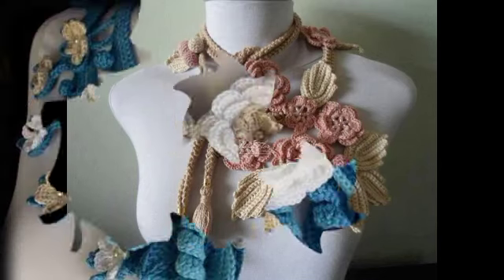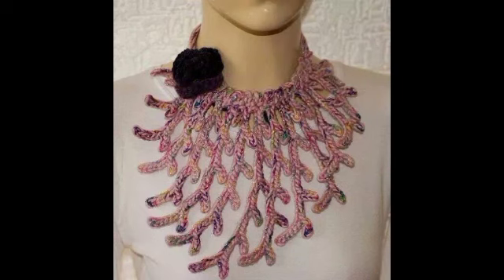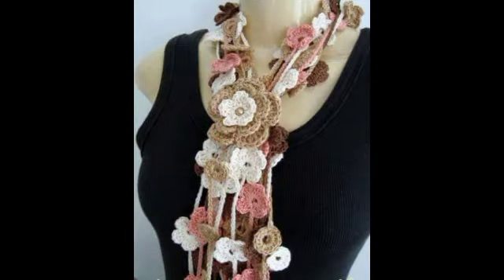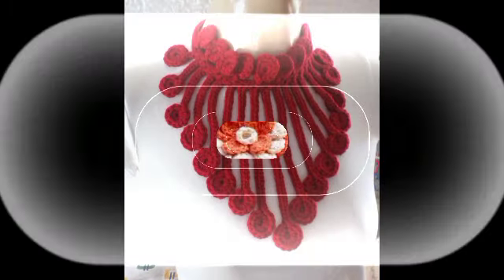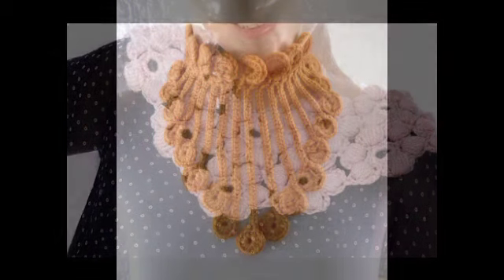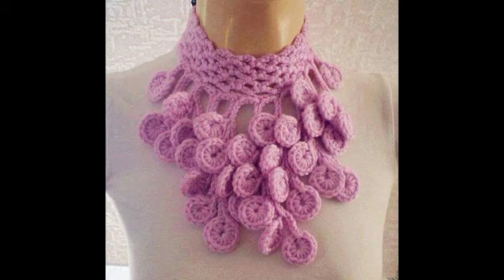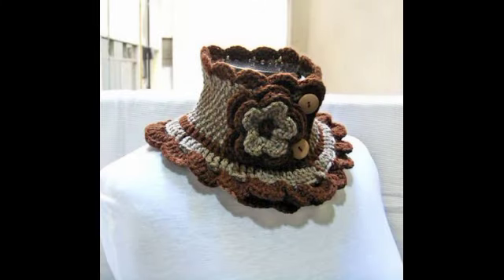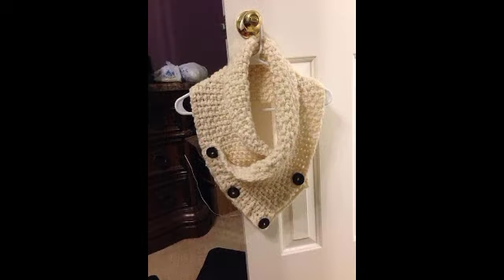# Crochet by humna neck warmer designs ideas